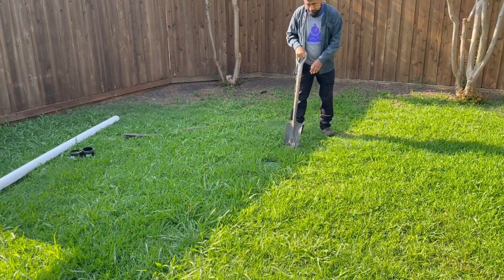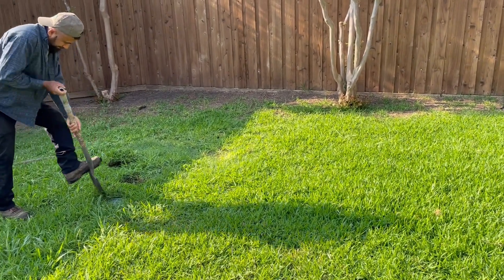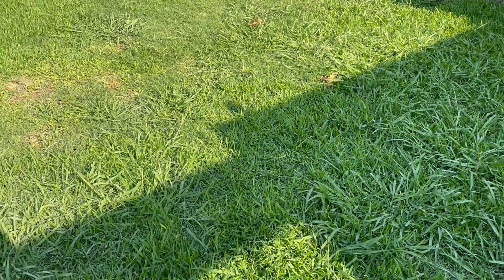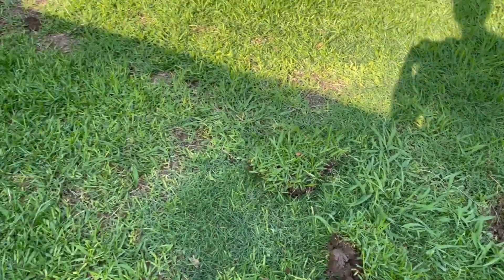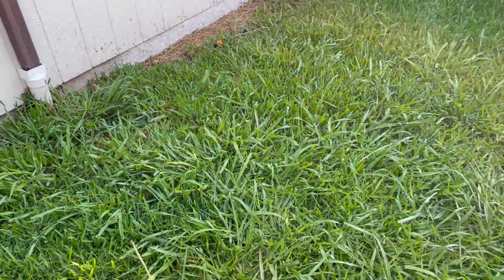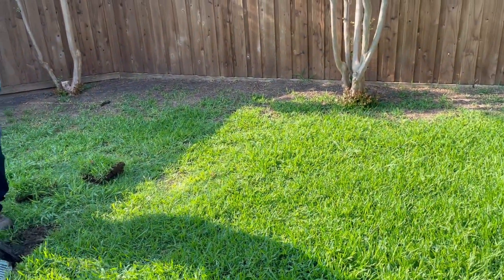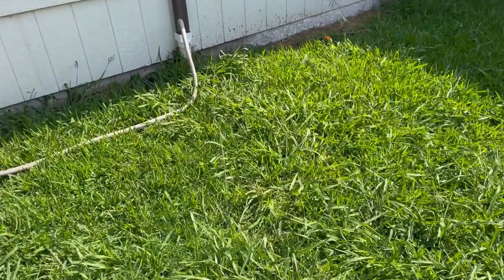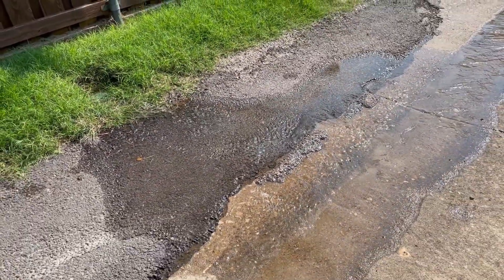How to Get Water to Drain From Your Yard Without Fall or Downhill Slope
On this job we addressed the fact that the previous installer had a design flaw which caused water to flow into the middle of the yard instead of to the alley where it was intended. Once this design issue was resolved, water ended up where it needed to go.
We also demonstrate how you can push water without slope or fall, simply by having enough back-pressure created by vertical pipe.